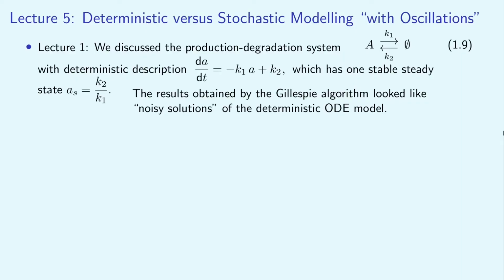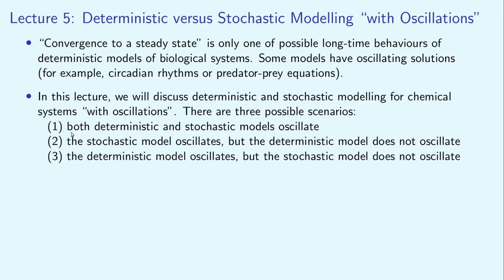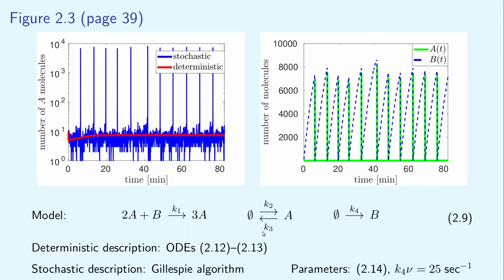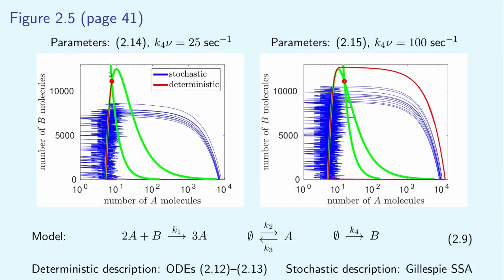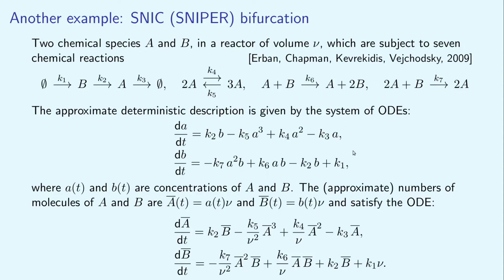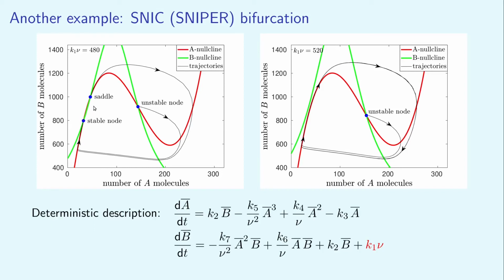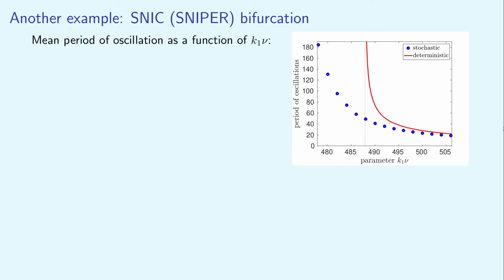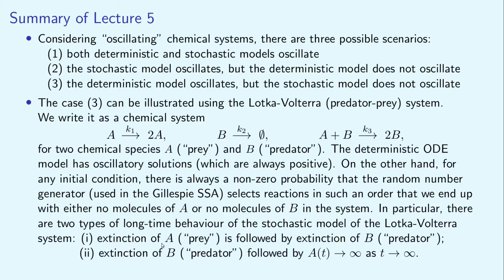Lecture 5 (Stochastic Modelling of Biological Processes)